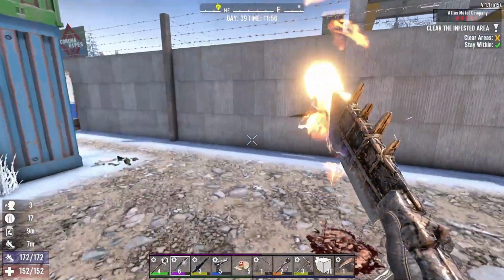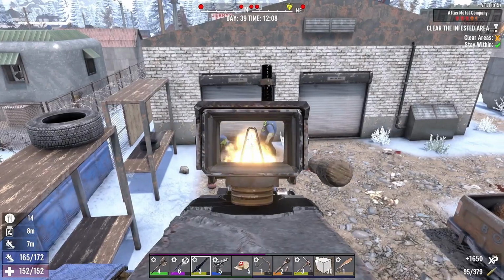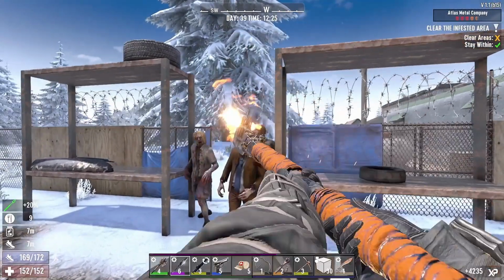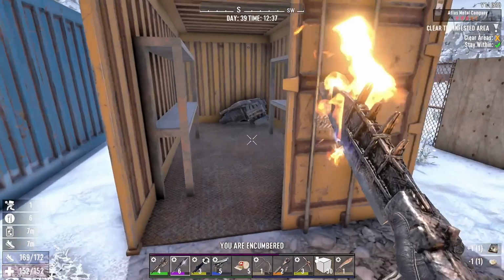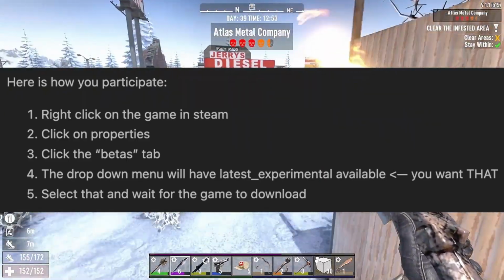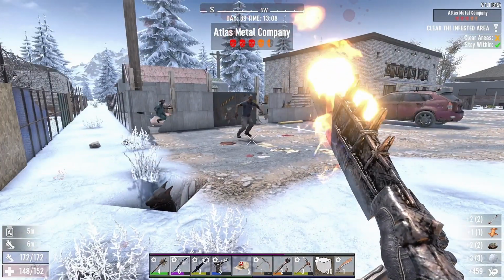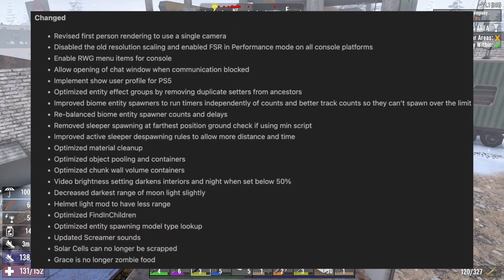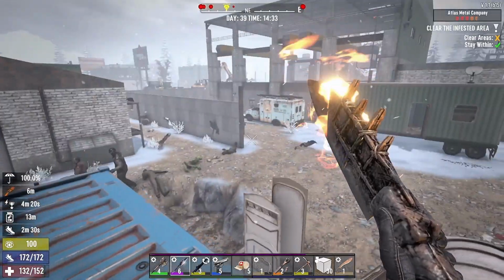7 DAYS TO DIE V1.2 Update! | Crossplay & RWG Coming! | V2.0 Delayed!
Hey what's up guys, it's Melee here! Today I am going over the new features for Update V1.2! So much is happening! I hope you enjoy!

00:00 Intro
00:18 Information
00:52 Storm's Brewing Delayed??
02:05 Cross Play & RWG
03:29 Additions
04:12 Changes
04:55 Fixes
05:20 Outro